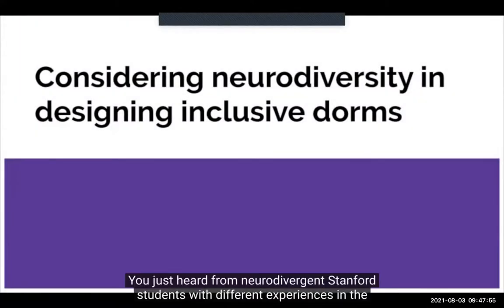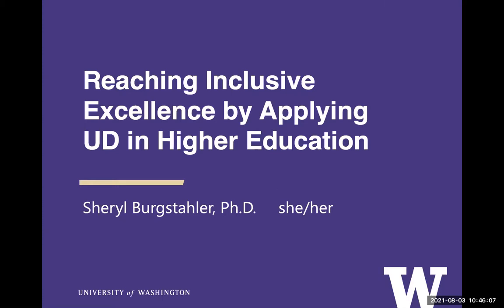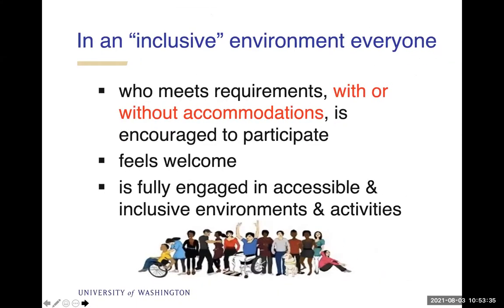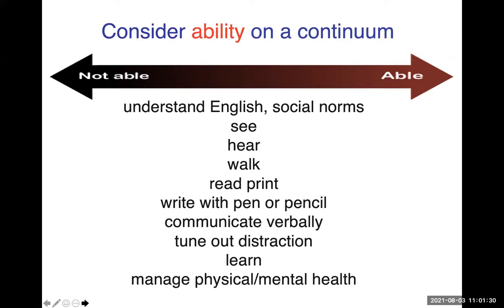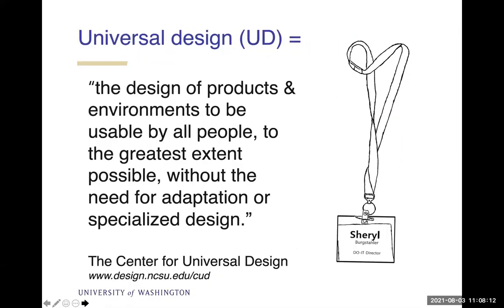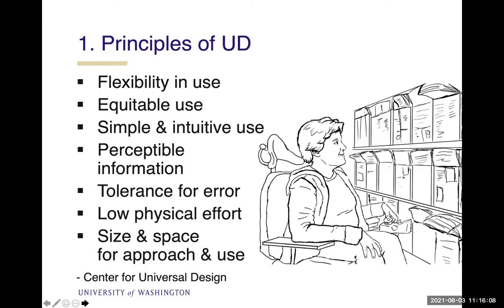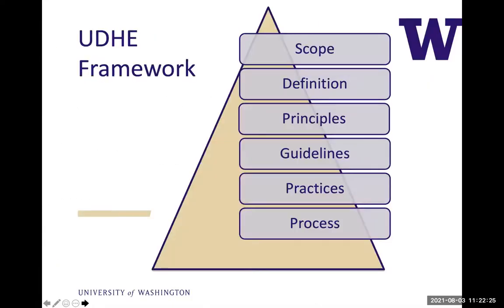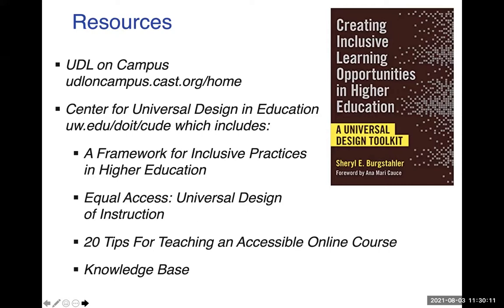ADDRESSING ABLEISM UNIVERSAL DESIGN MATTERS: Part 2 of 4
Following a year of progression on its 41 Anti-Black Racism Initiatives (ABRI), which were implemented by President Ajay Nair and Provost and Senior Vice President for Academic Affairs Jeff Rutenbeck in June 2020, Arcadia University faculty and staff have been examining curriculum, scholarship, and professional development in the lens of Anti-Black Racism Initiatives (ABRI) and Justice, Equity, Diversity, and Inclusion (JEDI) frameworks.

August 2021: Re-designing your Syllabus for Inclusive Excellence

Arcadia University's School of Education, the Provost's Office, and the Center for Teaching, Learning, and Mentoring (CTLM) were pleased to offer a four day Summer Institute on Zoom called "Re-designing Your Syllabus for Inclusive Excellence" lead by Dr. Graciela Slesaransky-Poe, Education Professor, and Dr. Ellen Skilton, Education Professor and CTLM Director. Full and part-time faculty and teaching staff were invited to join as a community of practice to explore ways to transform one of their courses for inclusive excellence.  Each participant was asked to bring the upcoming semester syllabus with them to the Institute, where they addressed all syllabus components and focused on four major themes: 1. Redesigning for Change-Toward a Learner-Learning Centered Syllabus, 2. Addressing Ableism: Universal Design Matters; 3. Addressing Cis-Hetero-Normativity; and 4. Addressing White Supremacy: Race Matters.  Participants had the opportunities to share ideas with each other and engage with up-to-date resources and identify possible changes.

Day 1: Redesigning for Change-Toward a Learner-Learning Centered Syllabus
Day 2: Addressing Ableism: Universal Design Matters
Day 3: Addressing CIS-Hetero-Normativity
Day 4: Addressing White Supremacy: Race Matters

Some of the Summer Institute attendees meet regularly to continuing this work in an Inclusive Excellence Teaching Learning Circle.